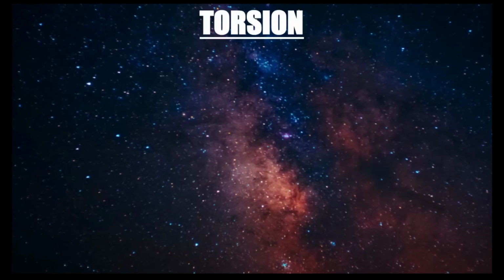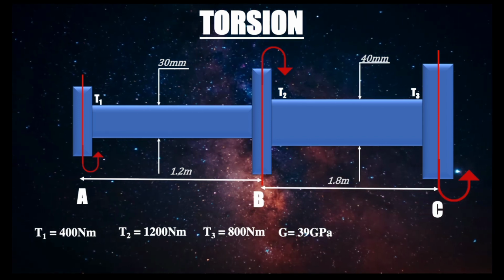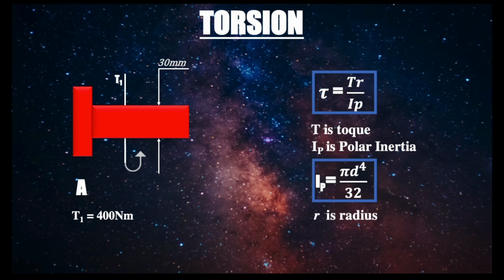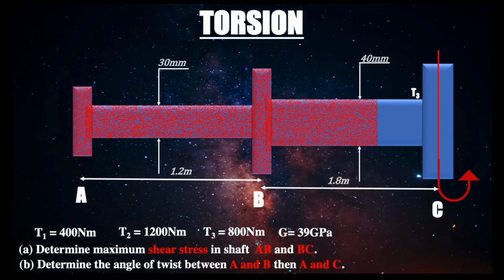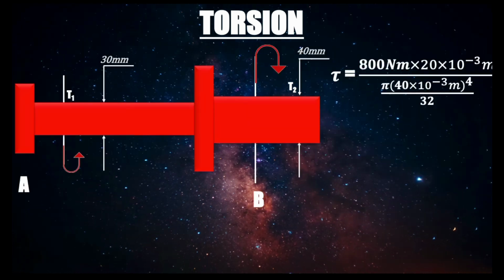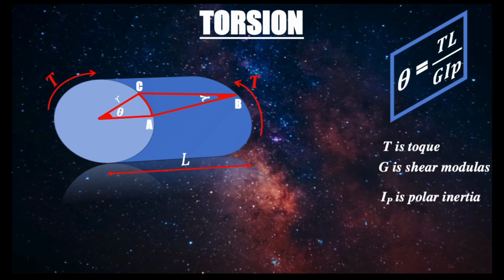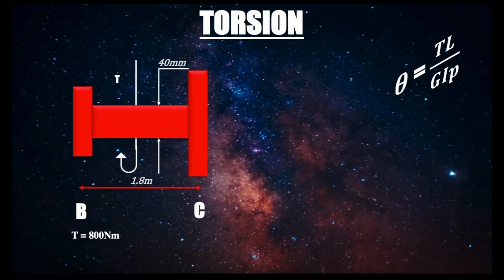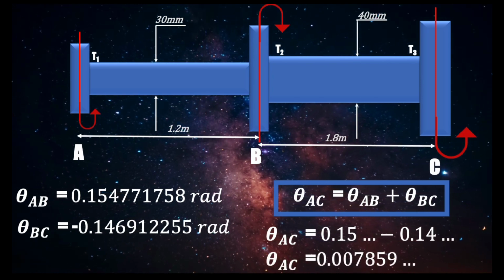Torsion Explained: Shear Stress and Angle of Twist in Strength of Materials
In this video, we dive deep into the concept of torsion—a type of stress that occurs when a force is applied to twist an object, such as a shaft or beam. Torsion plays a critical role in mechanical engineering and structural design, and understanding how **shear stress and the angle of twist are related is key to analyzing torsional deformation in materials.

🔍 What You'll Learn:
- The basic definition of torsion and how it affects materials when twisted
- The relationship between shear stress and the torque applied to an object
- How to calculate the shear stress distribution across a circular shaft under torsion
- Understanding the angle of twist and how to calculate it for different materials and geometries
- Practical examples of torsion in real-world applications like driveshafts, torsion bars, and structural beams
We'll also cover the polar moment of inertia and its role in determining torsional resistance, as well as how material properties like shear modulus influence torsional behavior.

Whether you're studying mechanics, engineering, or just curious about the forces at play in twisted materials, this video will simplify the math and provide clear, step-by-step explanations.